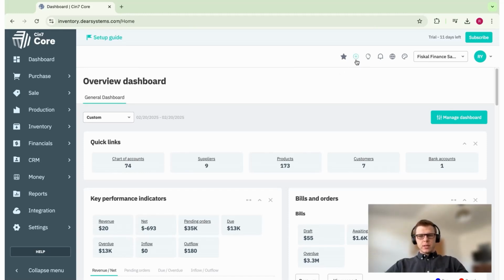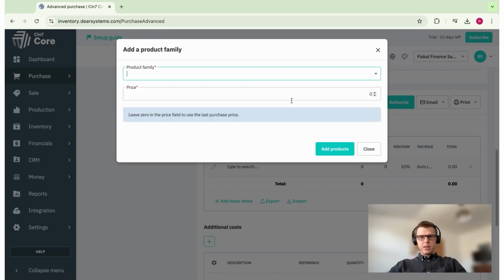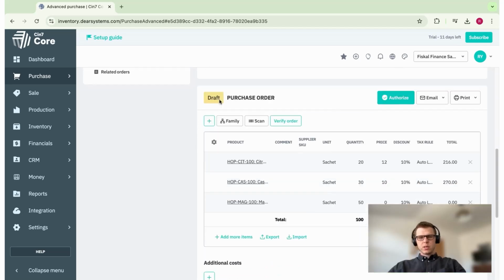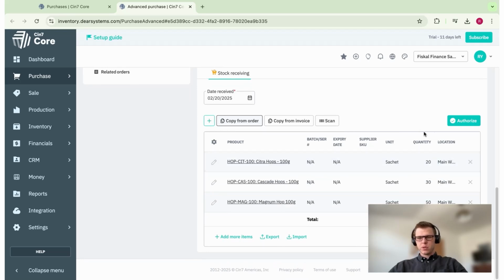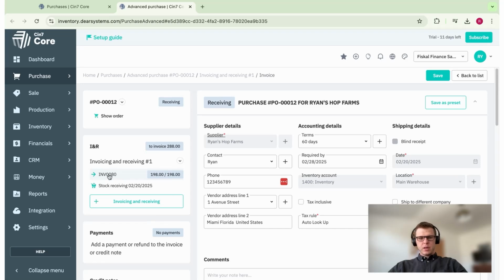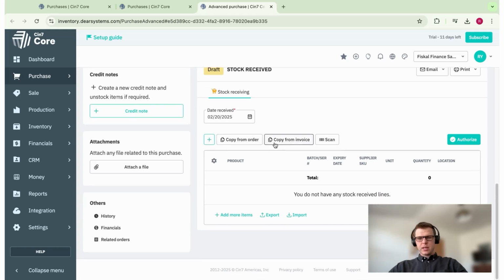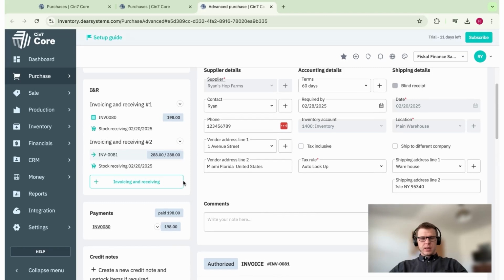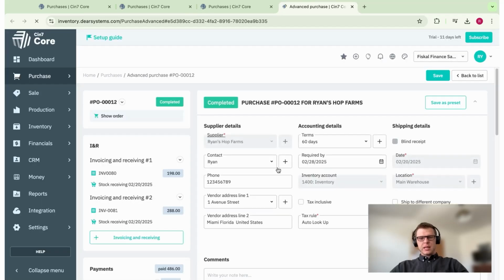Cin7 Core - Purchases: Create New Purchase (Advanced)